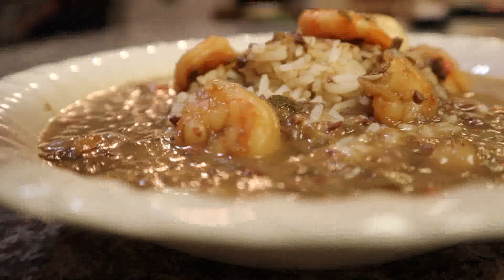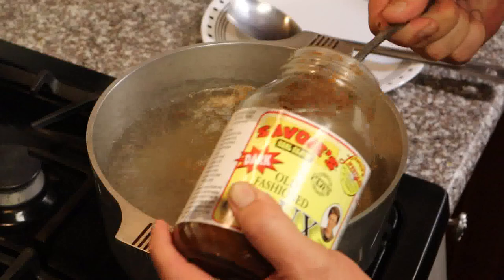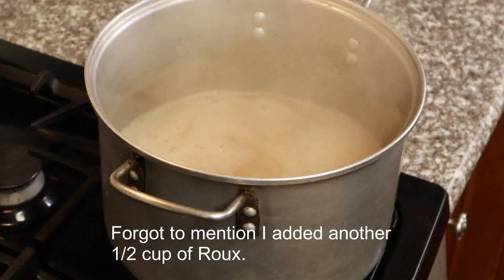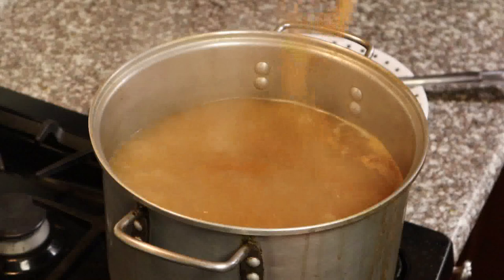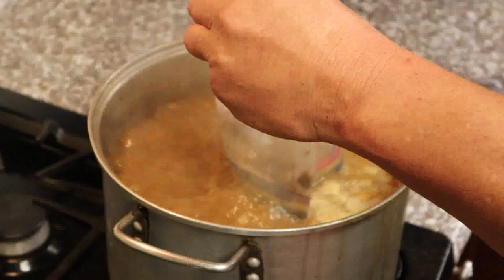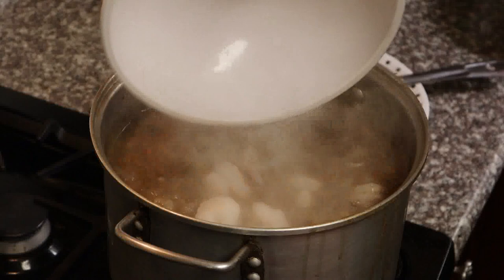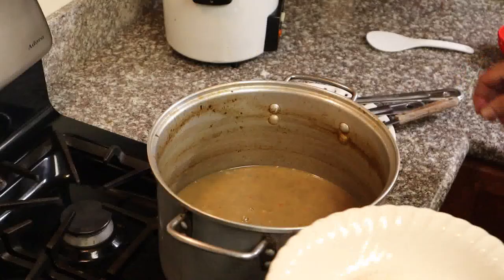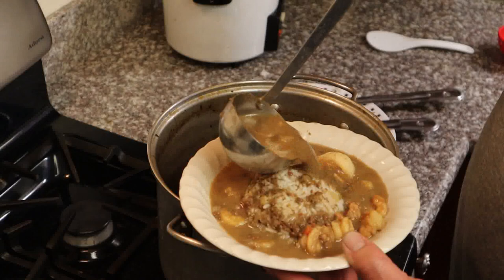Shrimp & Okra Gumbo with smothered okra, Cajun Style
Treat yourself to one of the tastiest gumbos in Cajun Country, here's the recipe.

6 quarts of water
1.25 cups of roux
Bring to a boil while stirring
Add 1 diced onion and 1/2 diced bell pepper, return to a boil
Add 1.75 cups of smothered okra, bring to a hard simmer for 1 hour
Add boiled eggs and 2.5 lbs of cleaned shrimp, simmer for 15 minutes and serve over rice.

Pot set like Magnalite
Roux Spoon with flat tip
Tony Chachere's Creole Seasoning
SAVOIE'S Old Fashioned Dark Roux

Camera Gear:
Canon EOS M50 Mirrorless Camera w/EF-M 15-45mm lens
Canon VIXIA HF R800 Camcorder
Victiv 72-inch Camera Tripod
AmazonBasics Lightweight Tripod 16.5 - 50 Inches
COMICA CVM-V30 LITE Camera/Phone Microphone
Movo VXR300 HD Condenser XY Stereo Microphone
Zeadio Video Action Stabilizing Handle Grip Handheld Stabilizer with Metal Triple Shoe Mount
FotoBetter Camera Mobile Rolling Slider Dolly

For overhead shots I'm using:
NEEWER Adjustable Microphone Suspension Boom Scissor Arm Stand
COMAN Newest Universal Aluminum Cell Phone Tripod Adapter with Cold Shoe Mount